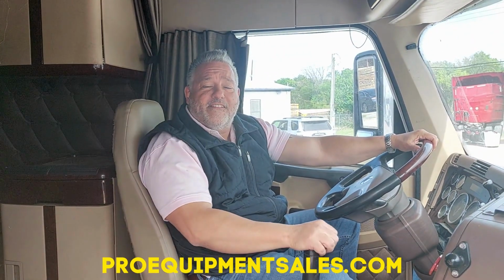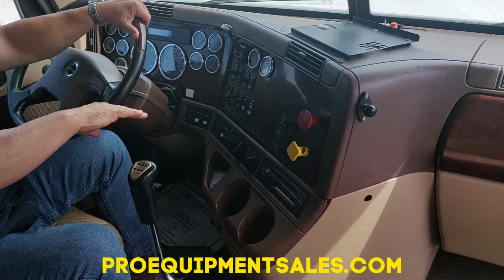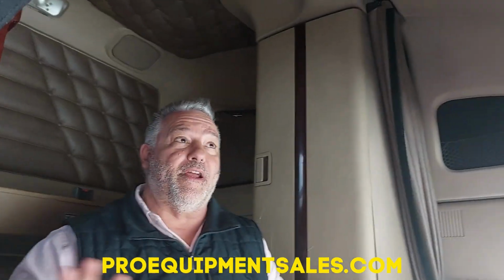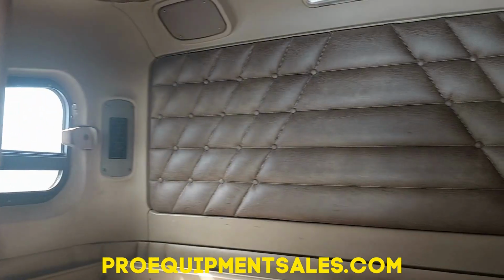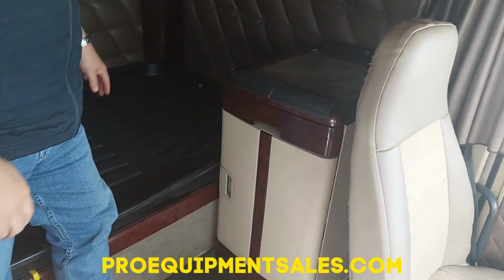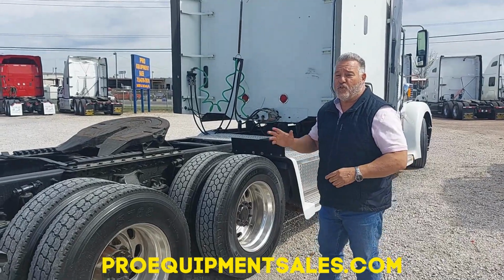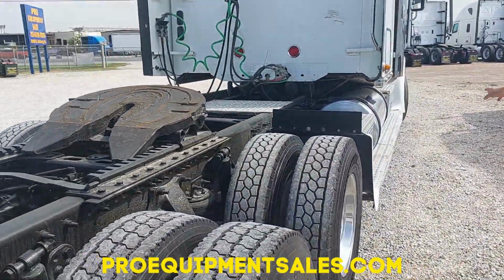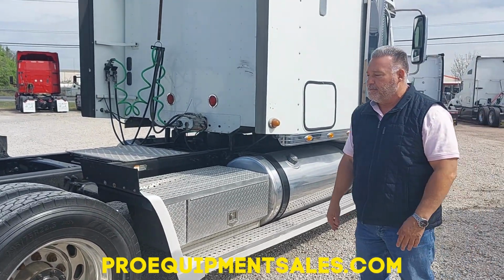GLIDER KIT TRUCKS - Freightliner Coronado Sleeper Truck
Freightliner Coronado Glider Kit Sleeper Trucks for sale near Houston, TX. Used Sleeper Truck specs: 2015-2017 FREIGHTLINER CORONADO GLIDERS, DETROIT DD 60 SERIES ENGINE, 450HP, 10 SPD, 70'' DOUBLE BUNK SLEEPER, MILES RANGE FROM 580K-810K, PRICED TO MOVE AT $95K-$105K. Financing available to good credit, bad credit, and no credit buyers. Visit our inventory online and get pre-qualified today with our soft pull credit application that won't bring your score down.